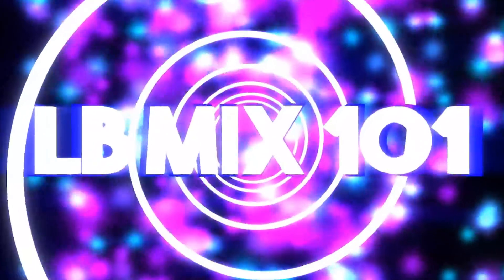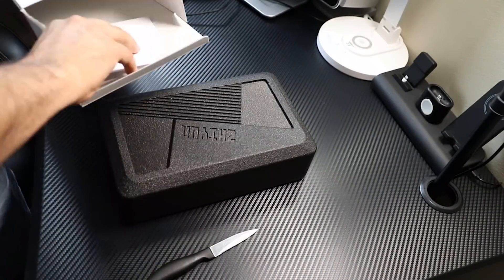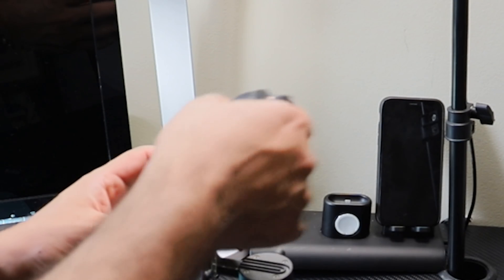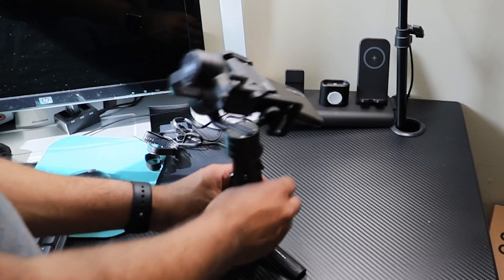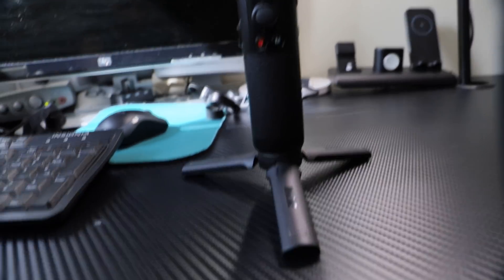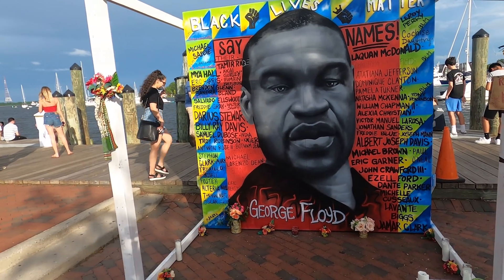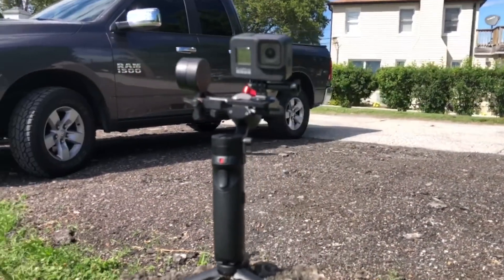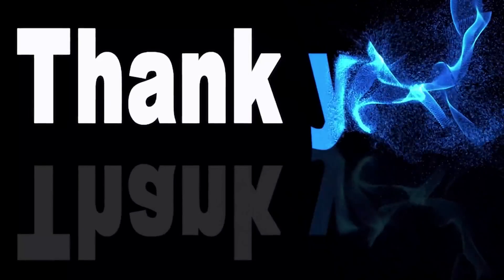Testing and Balancing ZHIYUN Crane M2 3-Axis Gimbal Stabilizer | Easy Balancing Within a Minute!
ZHIYUN Crane M2 3-Axis Gimbal Stabilizer for Light Mirrorless Camera,Action Camera,Smartphone,for Sony A6000,A6300,A6500,RX100M,GX85,Gopro Hero 5/6/7,iPhone Xs XR,WiFi/Bluetooth Control,720g Payload